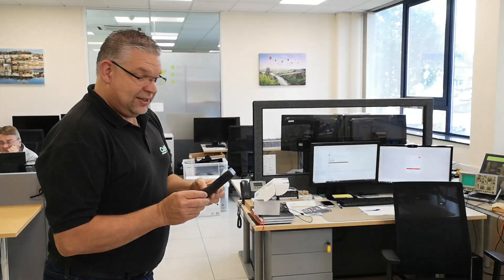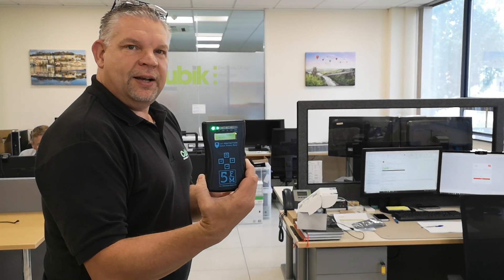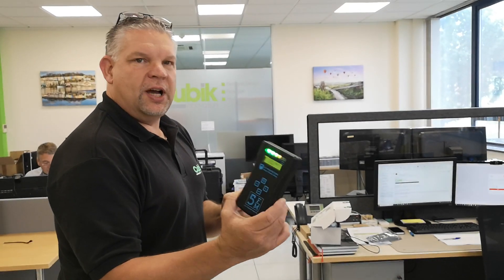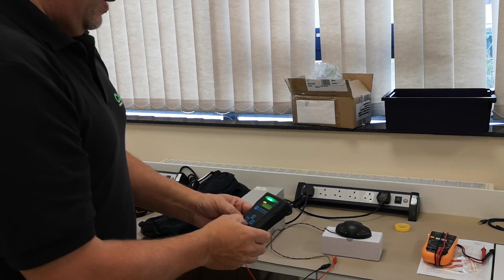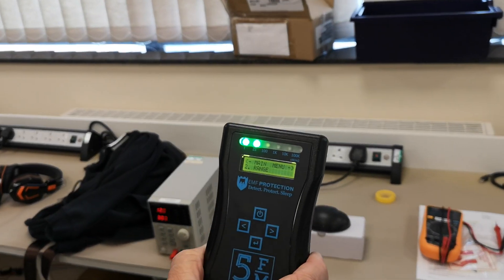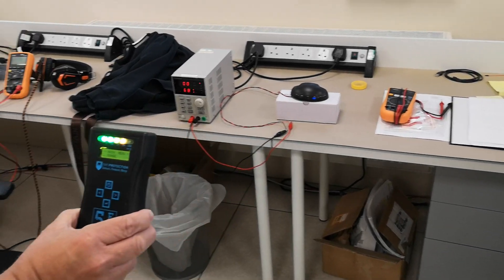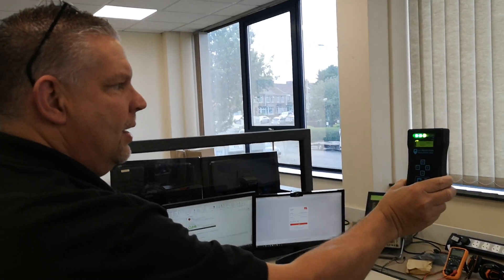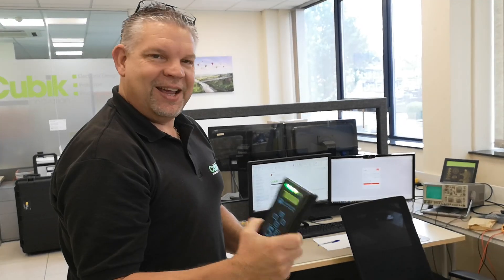FM5 Millimeter Wave Meter EMF meter - antenna pattern, directionality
"The FM5 has a more cardioid antenna pattern, similar to a Yagi antenna. It is most sensitive to fields that hit the rear of the case (the side away from the LCD) at 90 degree. This can allow the device to “locate” the direction of a transmitter to an extent."

This applies both for the MM wave module (10 GHz to 40 GHz) and also for the basic meter (200 MHz to 8 GHz). Radiation source in the video is a 24 GHz access control radar.

R&D and production for the FM5 Millimeter Wave EMF detector is done in in the UK, with extensive testing in a certified facility. Video provided by Cubik Innovation Ltd, Bristol, UK.